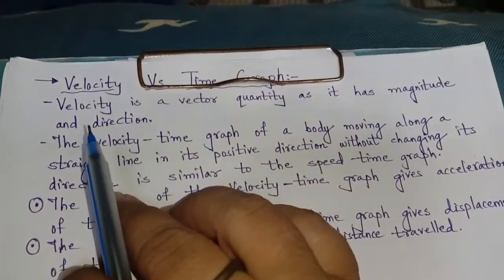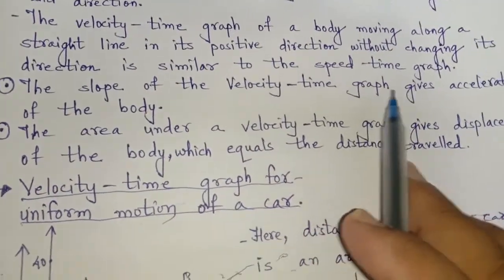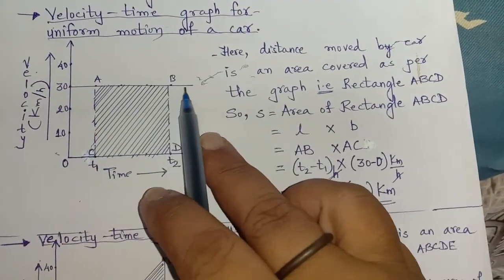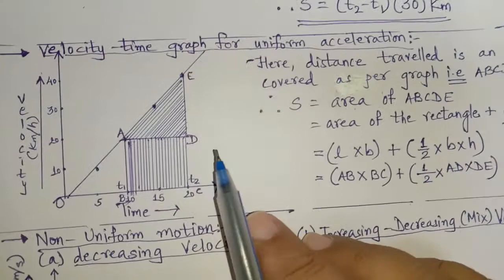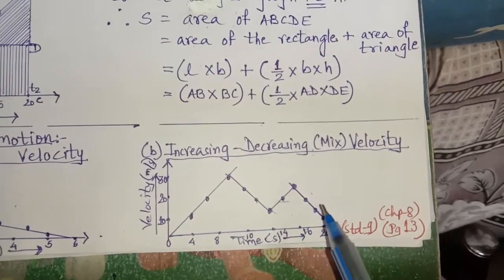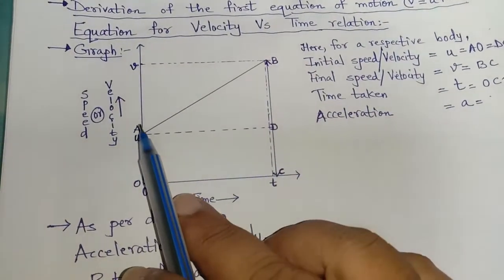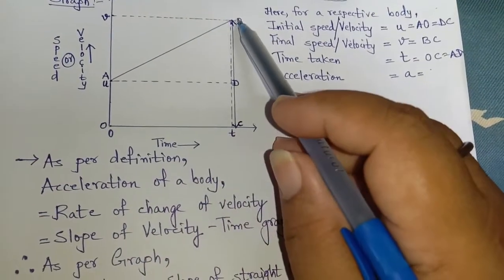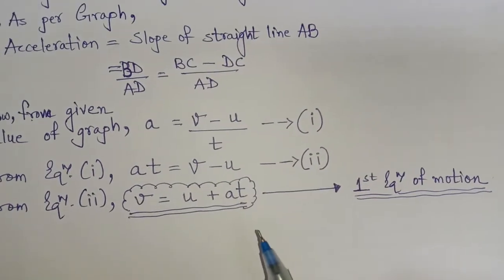Std 9 || Chp 8 Motion || Part 7